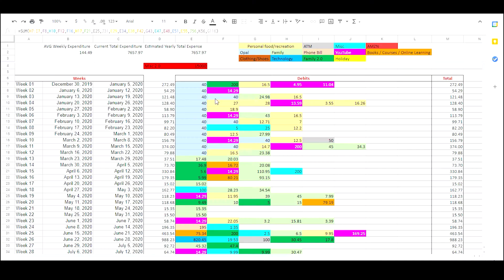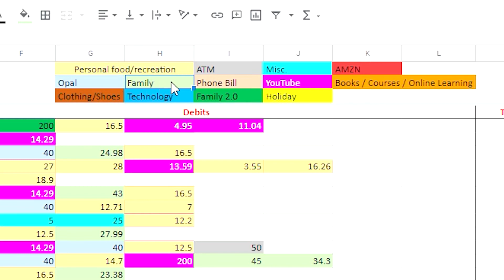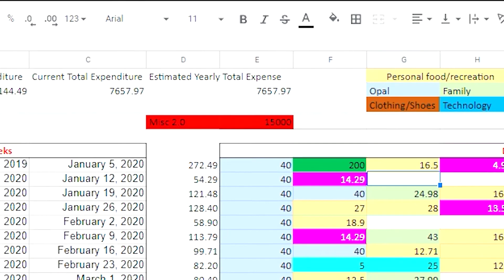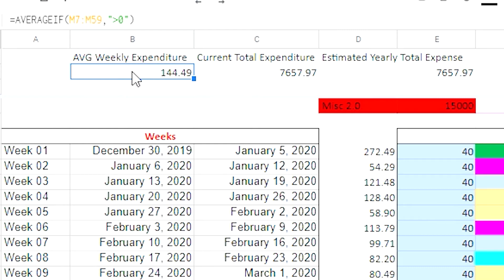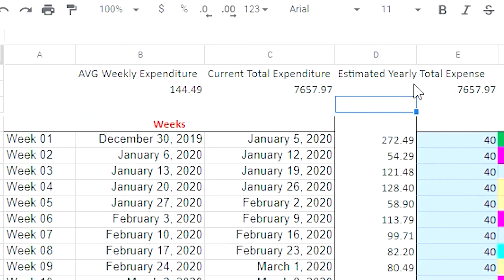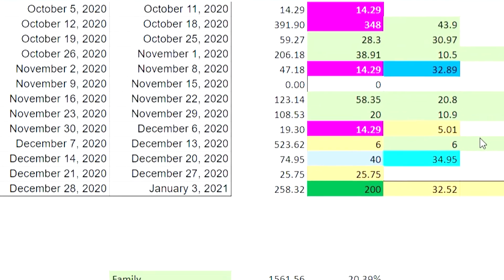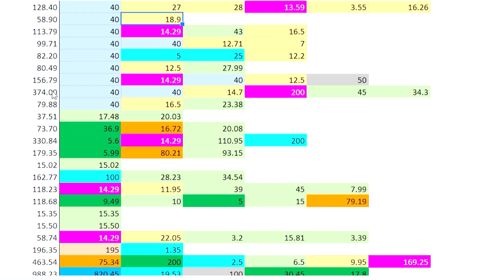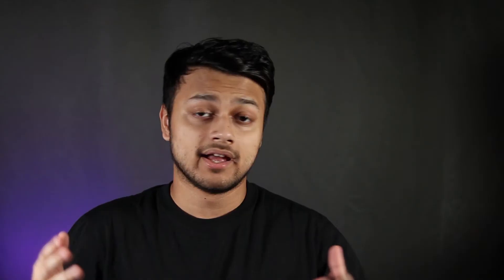How to EASILY Track Your Expenses (+ What I Spent in 2020)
How to track your expenses using Google Sheets + a few other methods, plus how I spent money in 2020.

0:00 - Introduction
1:27 - Expense Tracker Sheet
6:56 - Automated Expense App!
7:25 - How Much I Spent in 2020
10:25 - My view on tracking expenses

▶️ I will also get a free trade on Pearler, a free stock on Stake and also 5 free trades on SelfWealth.

You should seek independent legal, financial and taxation advice about how the information in this video relates to your circumstances before you make any investment decision.

Fyzee Nauman is not liable for any direct or indirect loss caused by reliance on the information in this video.